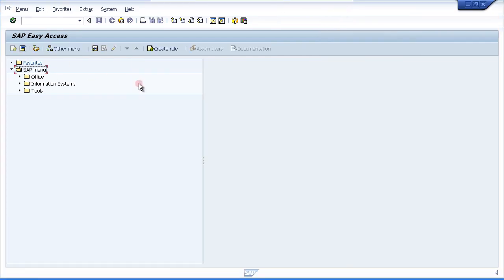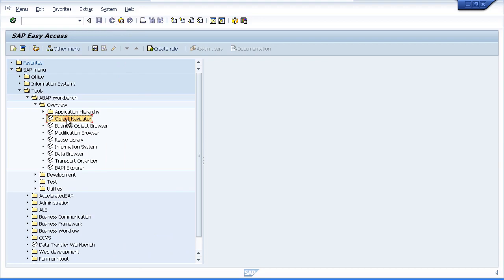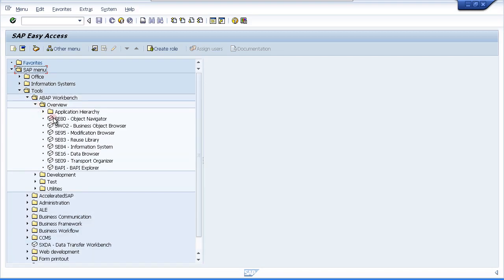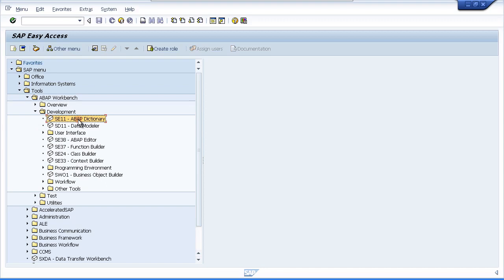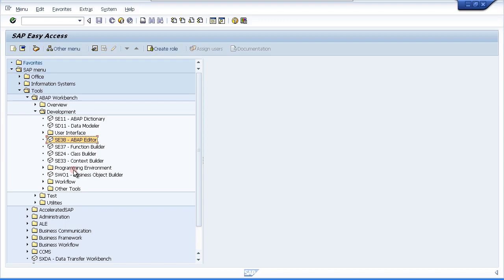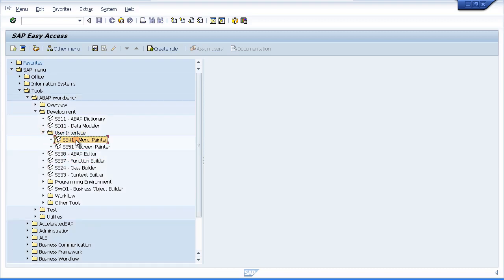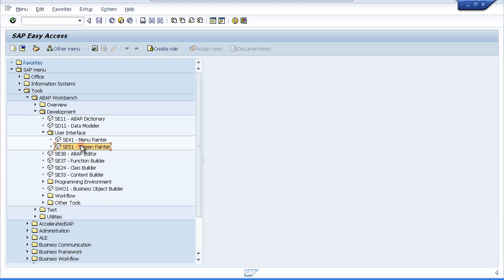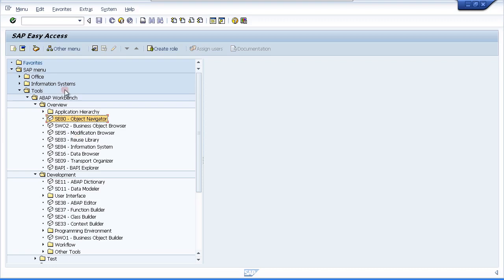005 First Look At The ABAP Workbench